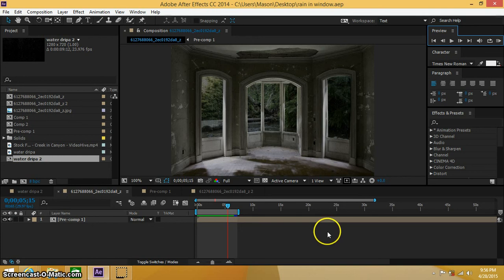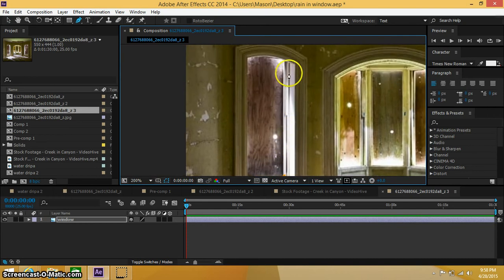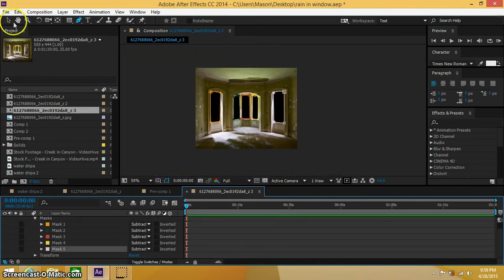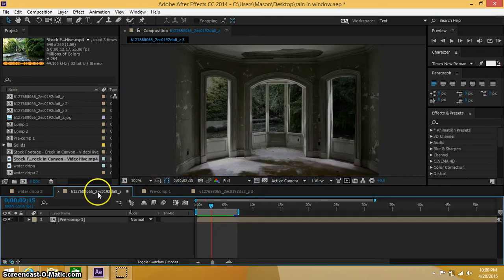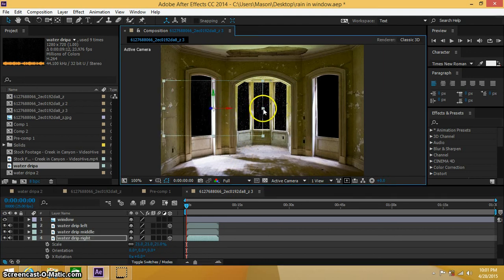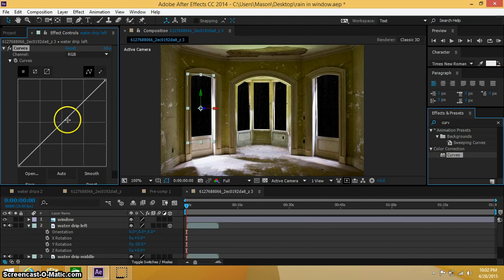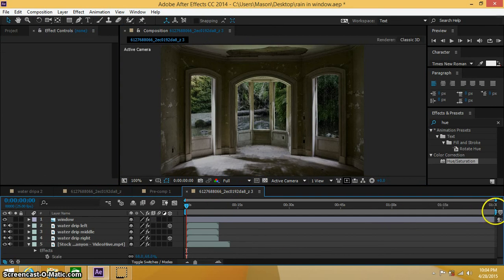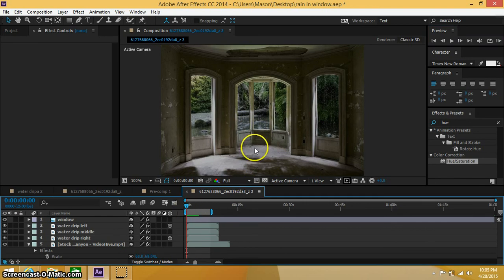After Effects Tutorial (rain on window)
In this tutorial, I explain how to make a rainy video out of a 2-d picture and some stock footage.